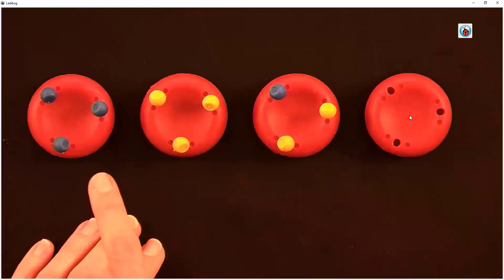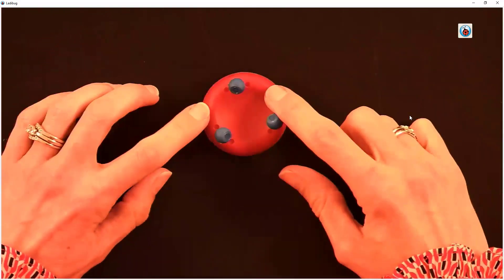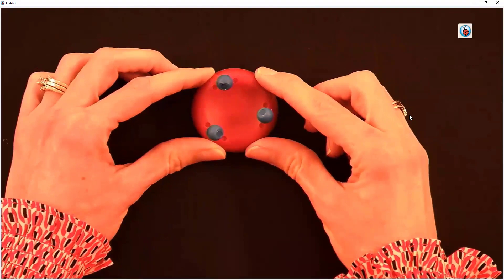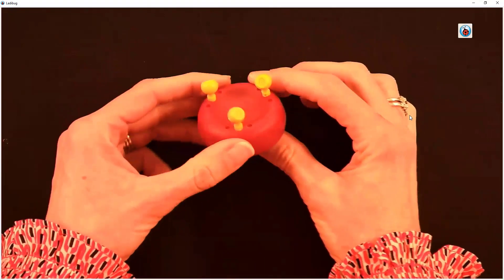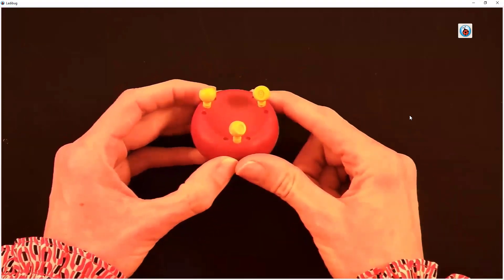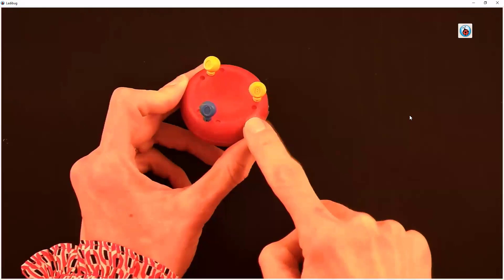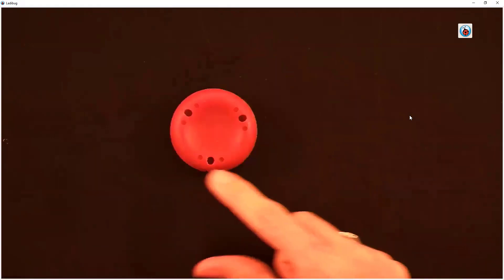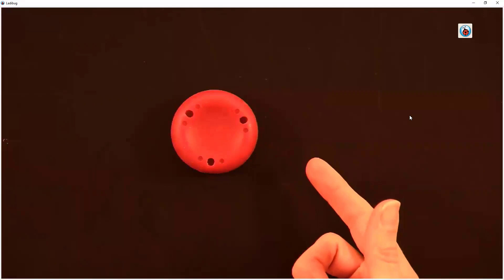ABO blood groups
This is a quick explanation of blood groups, antigens, and antibodies.